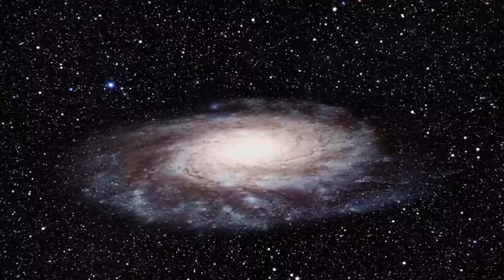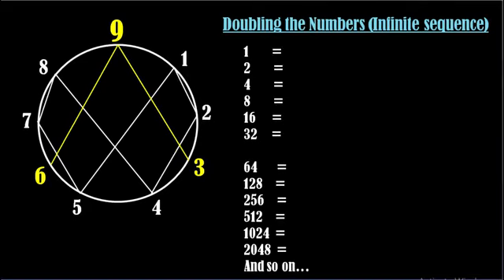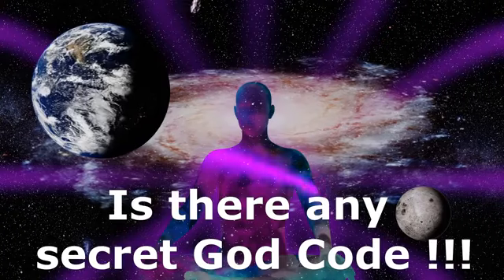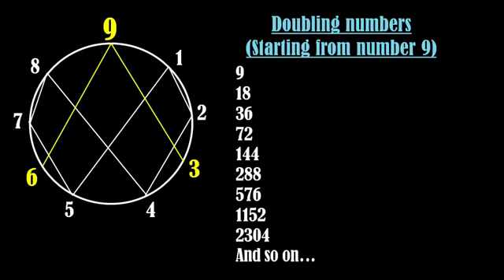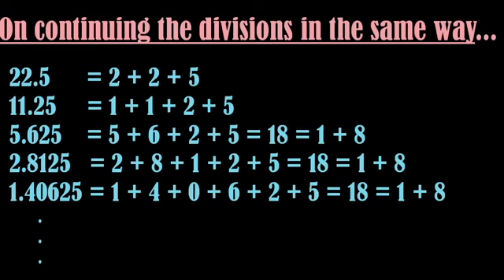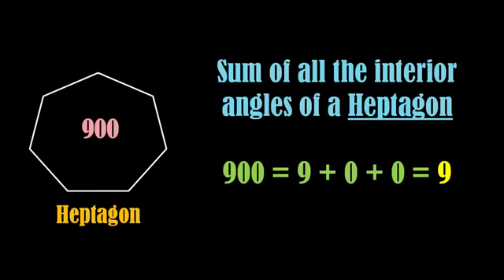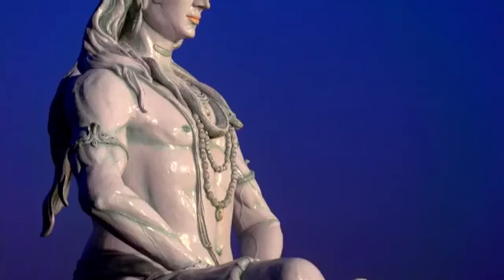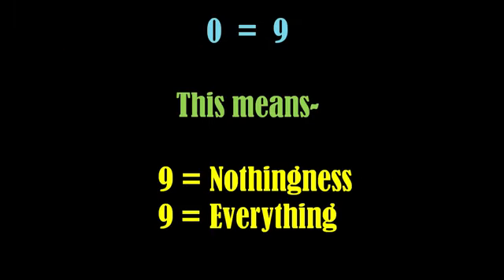Nikola Tesla and theory of 369